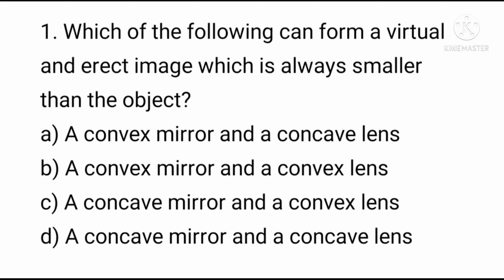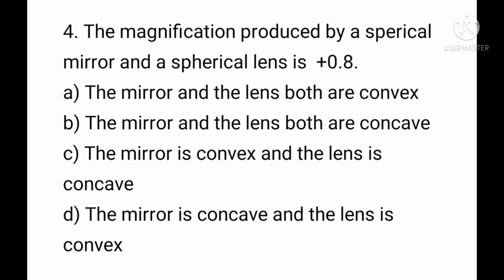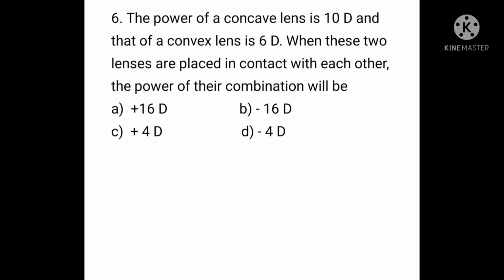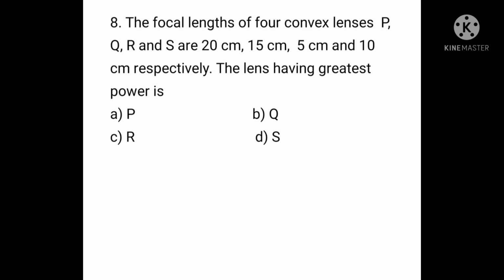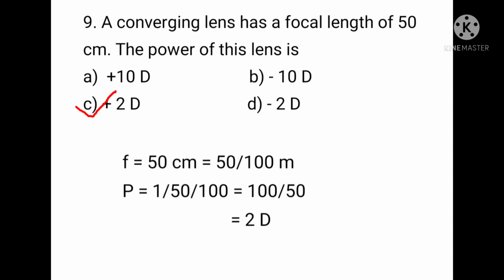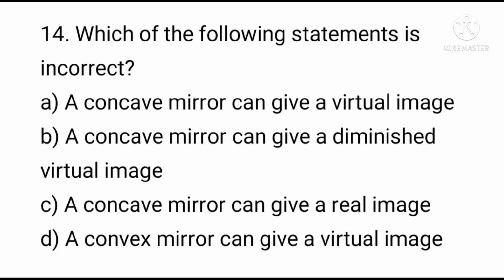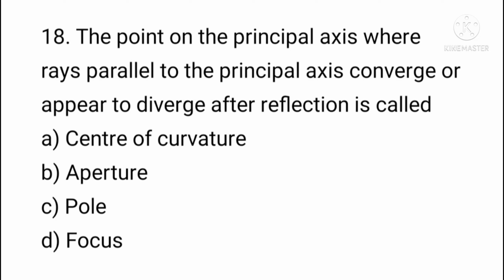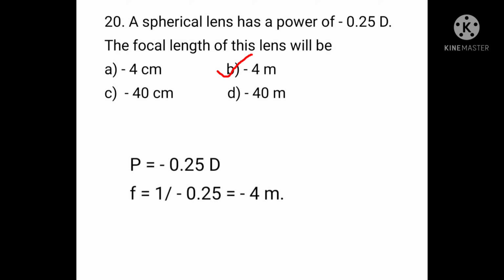CBSE CLASS 10 SCIENCE MCQ II LIGHT-REFLECTION AND REFRACTION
CBSE class 10 science mcq chapter 10, light - reflection and refraction part 6.
This series will help you to score maximum score in the CBSE BOARD EXAMINATION

CBSE CLASS 10 SCIENCE MCQ
Chapter 1
Chemical Reactions and Equations

Chapter 2
Acids, Bases and Salts

Chapter 3
Metals and Non- metals

Chapter 10
Light - Reflection and Refraction